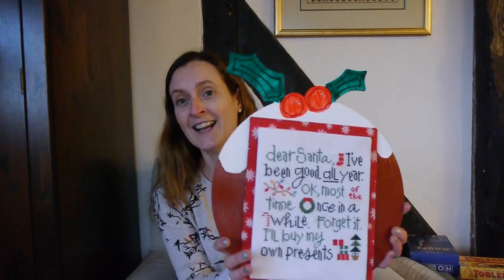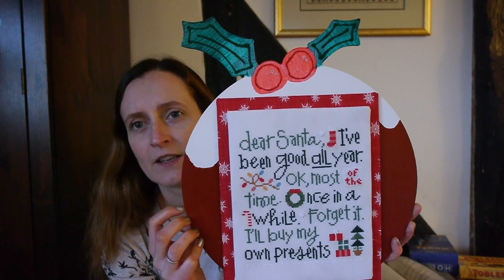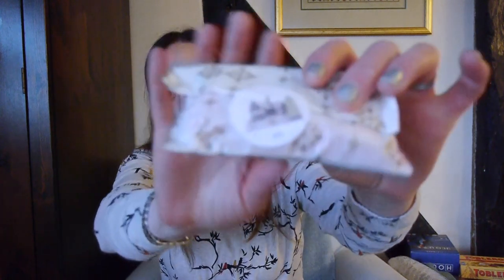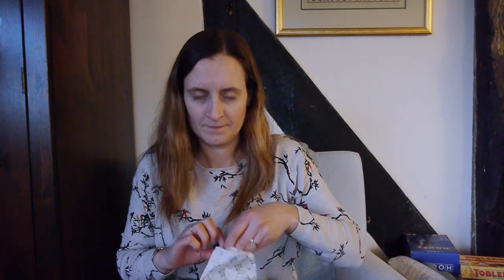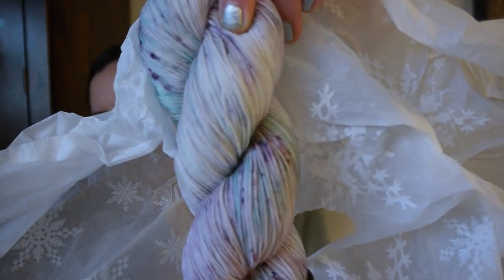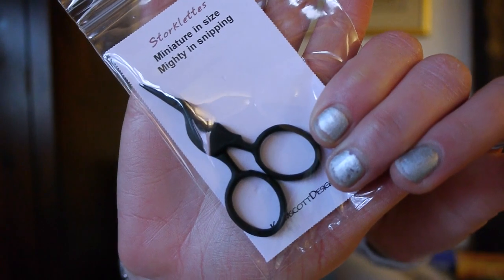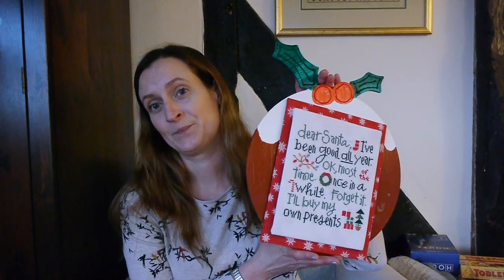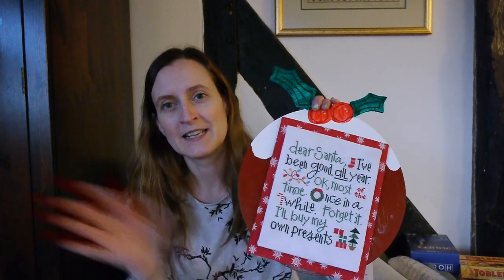Flossmas 2022 #24 - I Made It!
Project Bags:
Penelope's Pocket